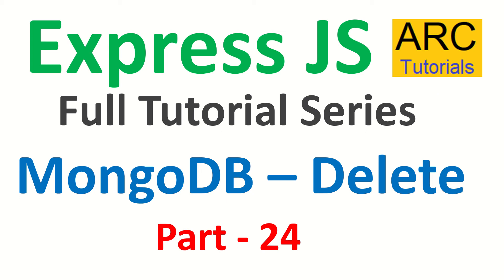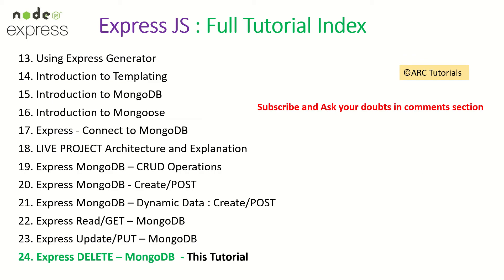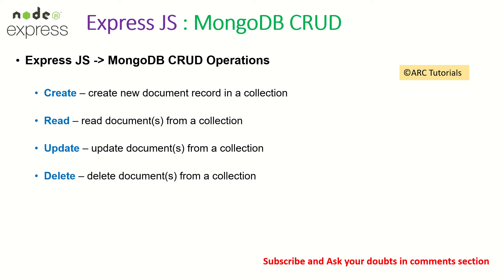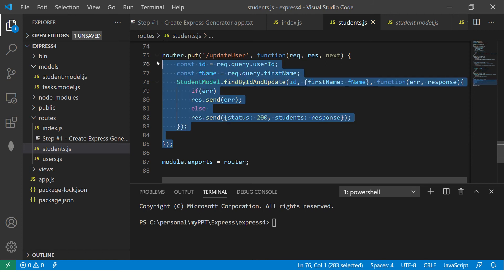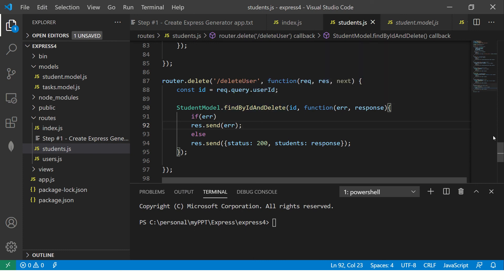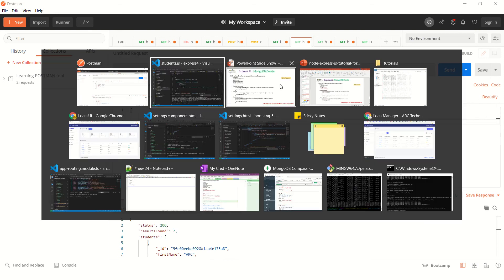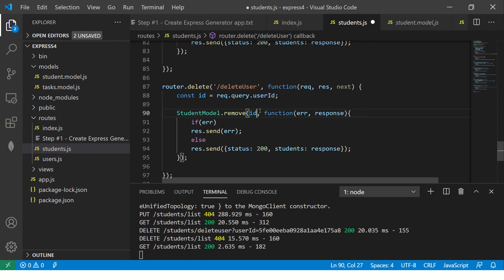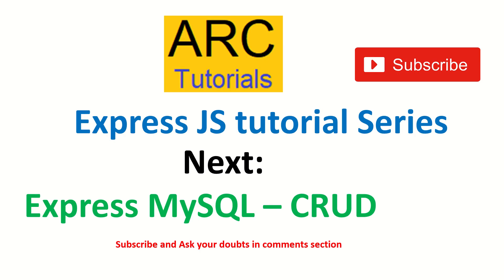Express JS Tutorial #24 MongoDB CRUD - Delete | Expressjs Tutorial For Beginners